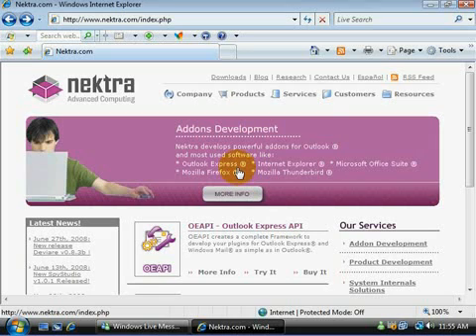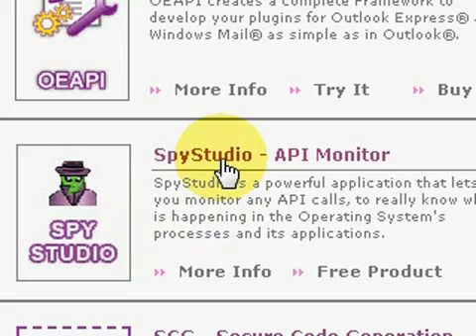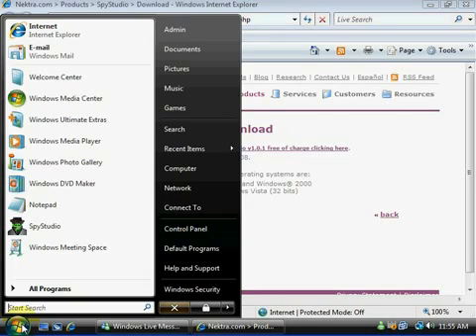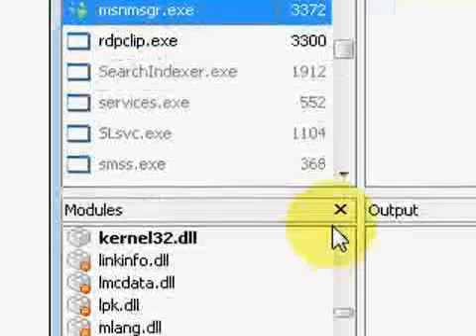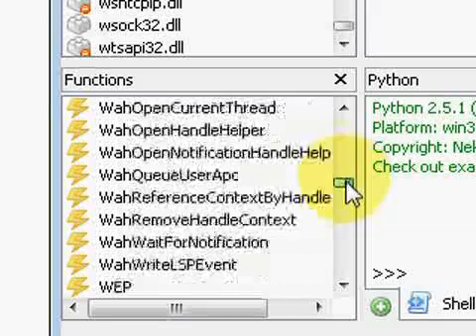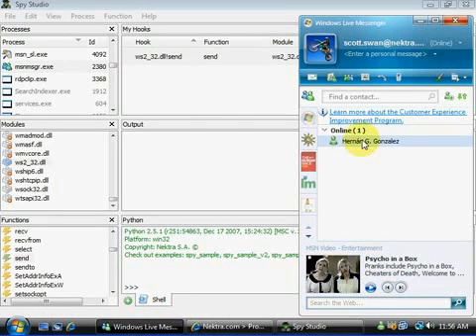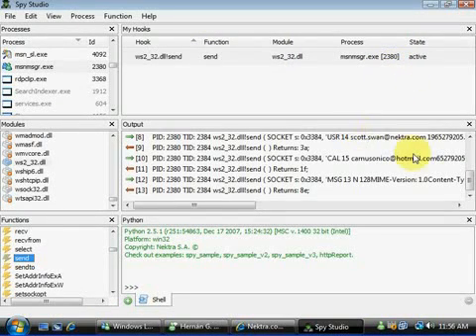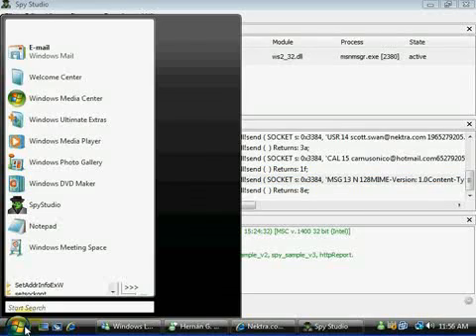Nektra's Spy Studio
SpyStudio - API Monitor.

SpyStudio is a powerful application that lets you monitor any API calls, to really know what is happening in the Operating System's processes and its applications.